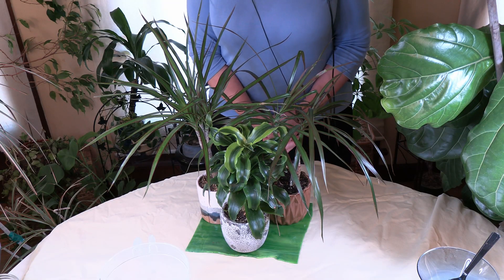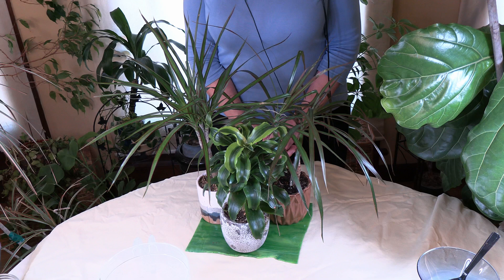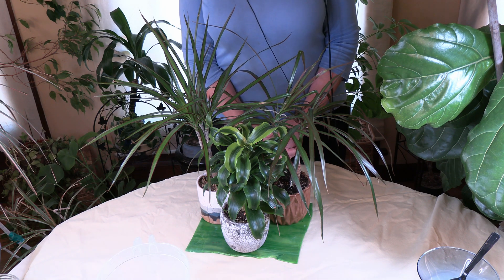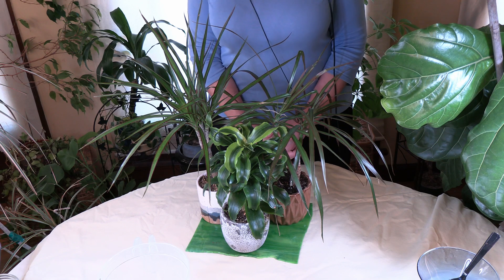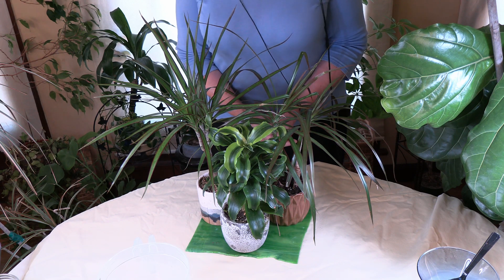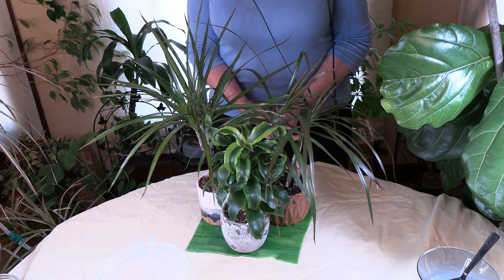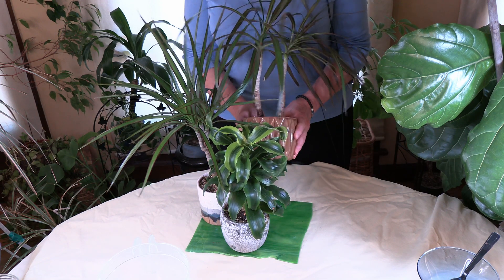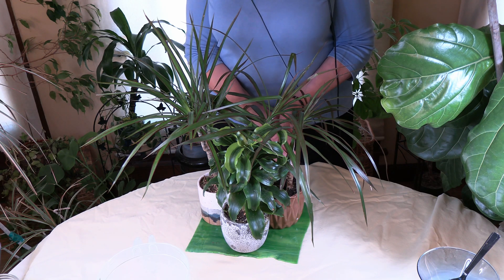Does Water High in Iron Affect Houseplants?/Viewer Inspired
Find out how water high in iron affects houseplants. This video explains the symptoms that your plants are being affected by high iron. Also learn ways to reduce the effects of high iron on houseplants.
Brita Water Filter Pitcher